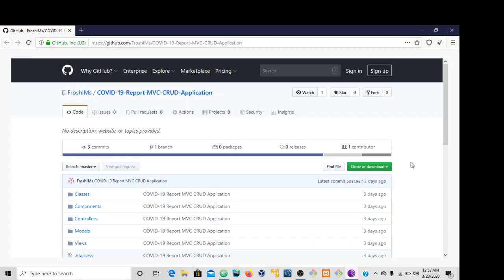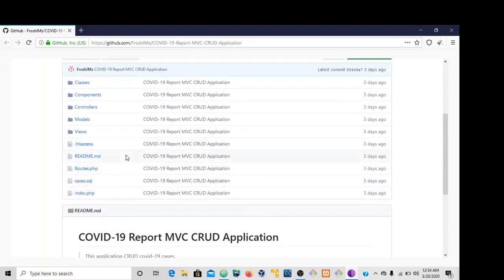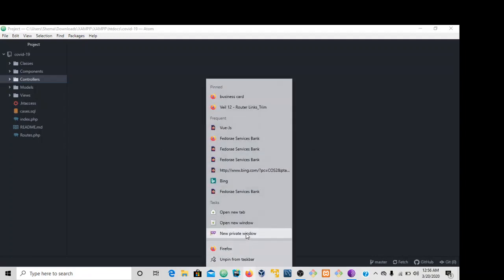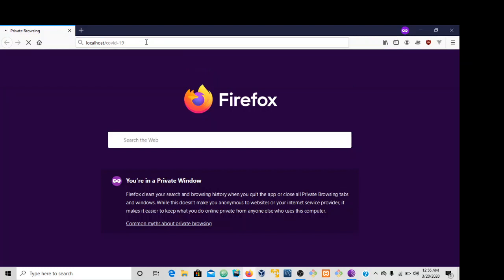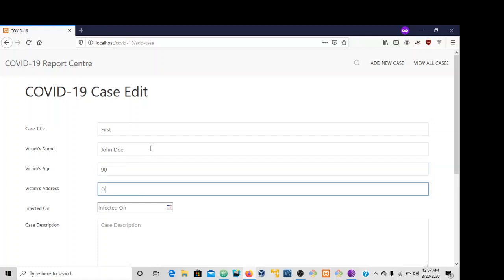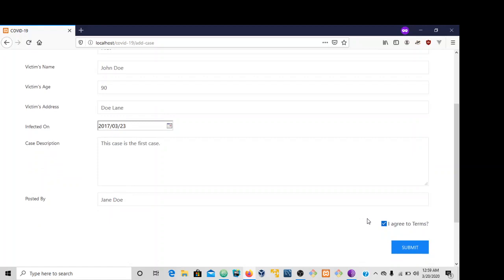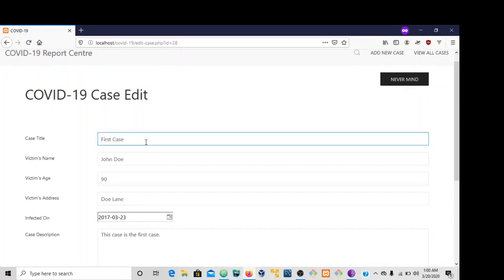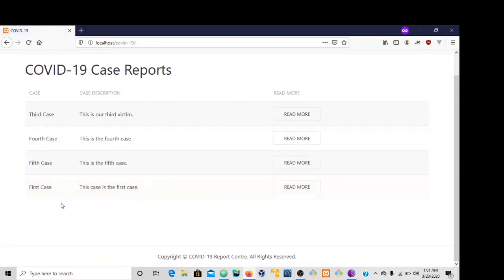COVID-19 Report MVC CRUD Application (Coronavirus)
This video provides a basic description of a project made for the COVID-19 Coronavirus.
This is a CRUD (Create, Read, Update & Delete) web application.

Made with:
 * PHP
 * MYSQL
 * ECMA-Script (JavaScript)
 * UIkit Framework